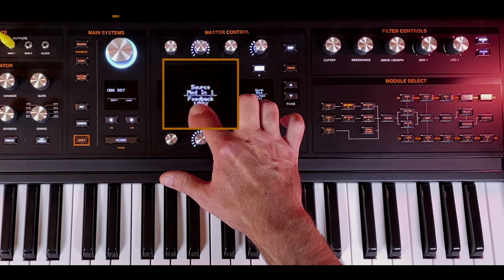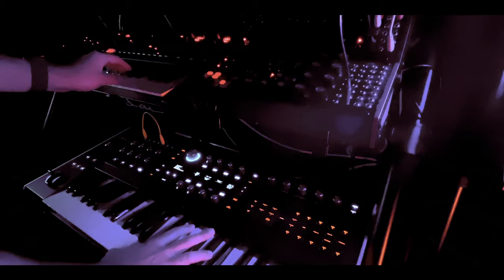Lessons from OB6 applied to Hydra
In this video I will deep dive on Sequential OB6 patch 557, a preset that showcases a lot of the unique characteristics of this iconic synth designed by David Smith and Tom Oberheim. In Part 1 I analyse the OB6 patch in detail and on Part 2 I will try to apply the lessons learned from Sequential to recreate a similar patch in ASM Hydrasynth from scratch.

This is a very long tutorial video, so I've tried to split onto small comprehensive chapters for you to navigate the content. On part two you will see all the parameter values to recreate this patch on Hydrasynth if you want to.

I hope you enjoy watching it as much as I like doing it.

00:00 - Start
00:01 - Intro Jam
01:45 - Part 1 - Why OB6 557
03:36 - Sound Sources
04:28 - VCO 1
05:56 - VCO2
08:16 - OB6 Filter
09:40 - LFO Routings
11:51 - OB6 X-MOD
14:21 - Playing with tempo
15:59 - Stereo Spread
18:27 - Part 2 - Hydrasynth Patch
20:26 - VOICE
21:29 - MIXER
22:14 - OSC 1
23:22 - OSC 2
24:11 - Filter choices
26:45 - Envelope
27:41 - DELAY
29:01 - REVERB
29:42 - LFO 5
30:49 - LFO 4
31:49 - MUTANT 1 RACK
33:44 - MUTANT 3
35:08 - MOD MATRIX
37:12 - MACRO Idea
40:04 - How it sounds
44:47 - Jam